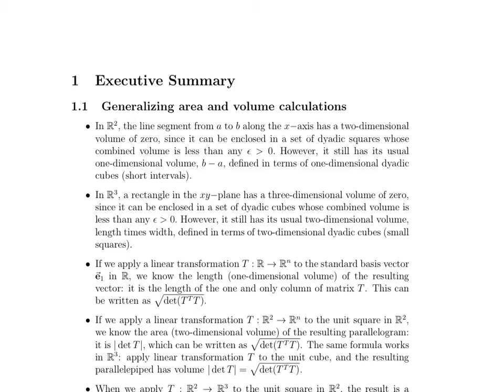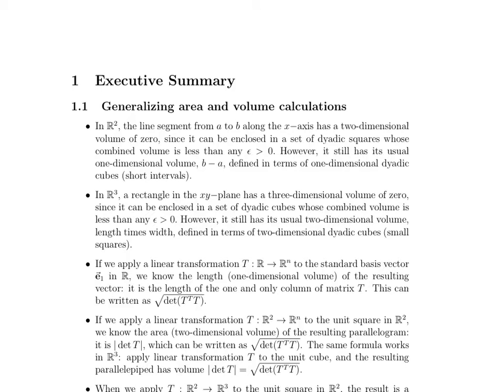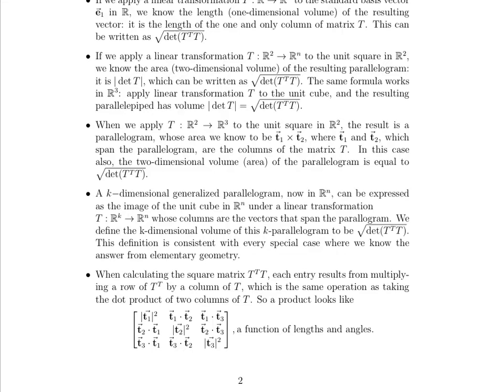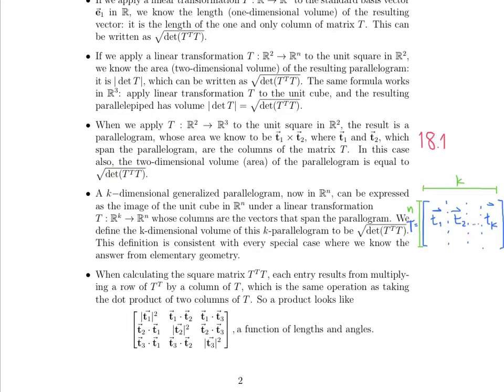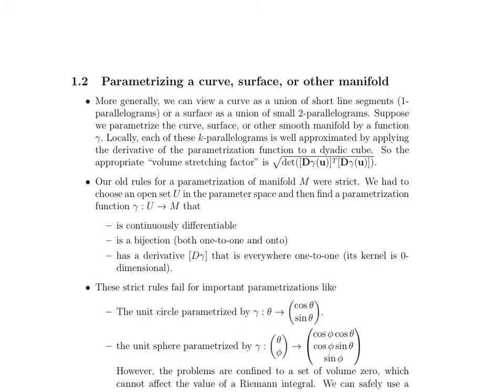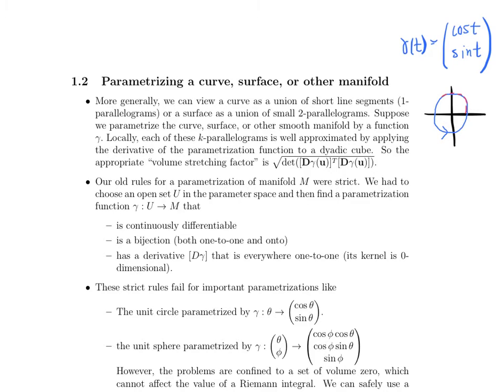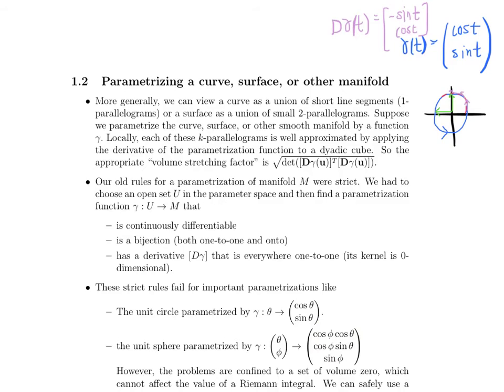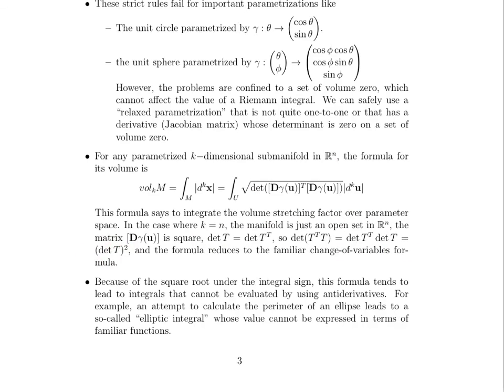Math 23b. Week 5, Video 1: Area & volume calculations, parameterizations (18.1-18.2)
A discussion of k-dimensional volume on manifolds with an exploration of parameterizations and their role in this computation.